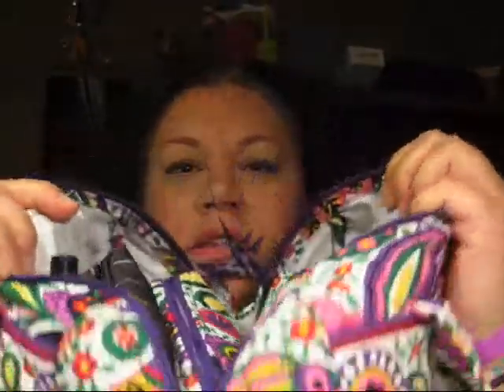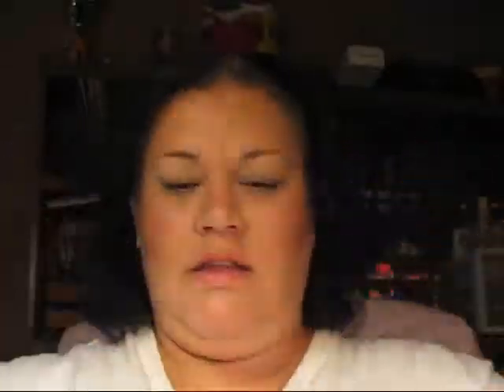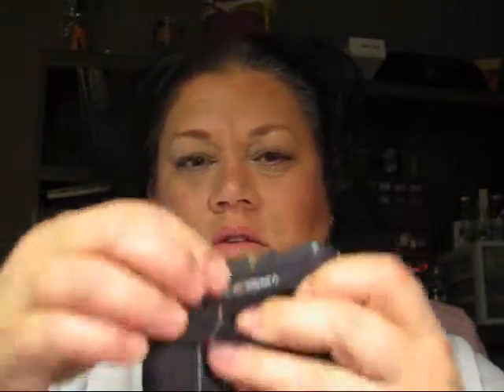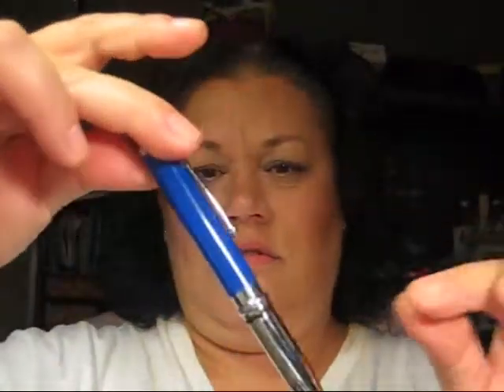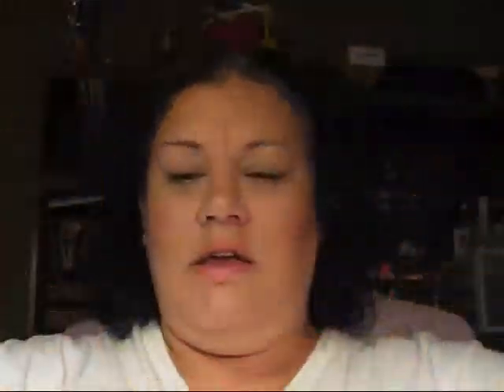The Lizzy review- Vera Bradley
After carrying the Lizzy for a week or so I found that is just doesn't work for my everday purse. I then put everthing in my Vera Lunch Date bag and am really happy.